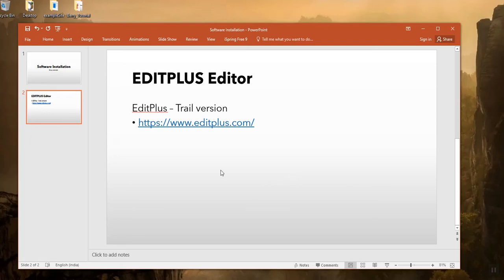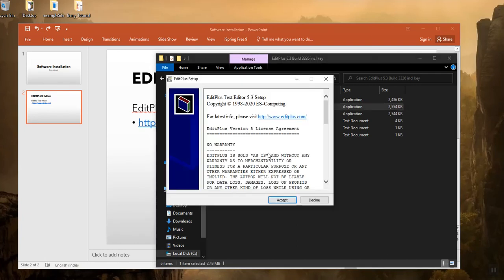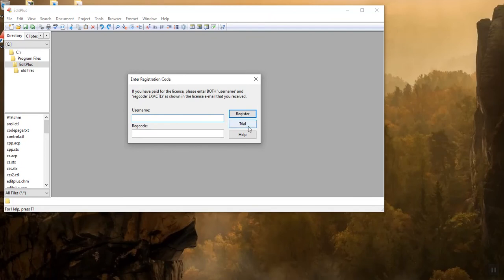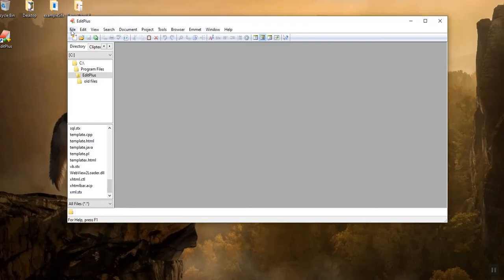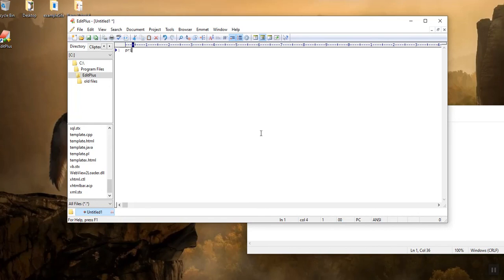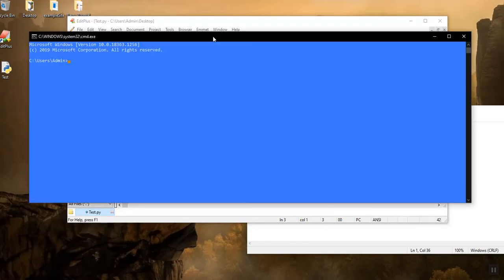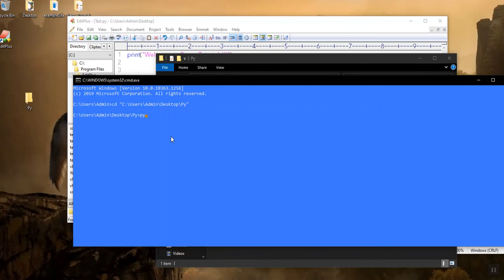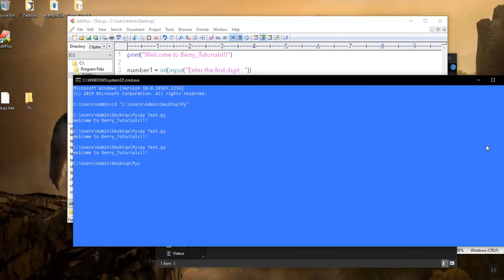EditPlus for Python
Editor for Beginner to learn better..